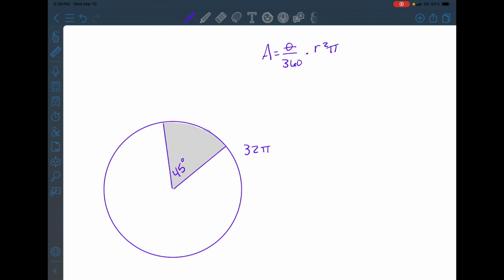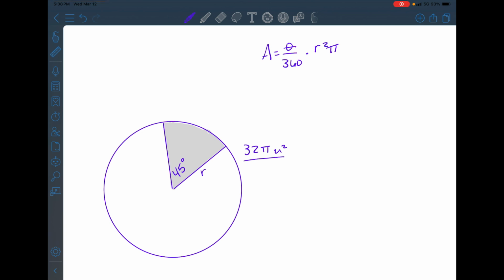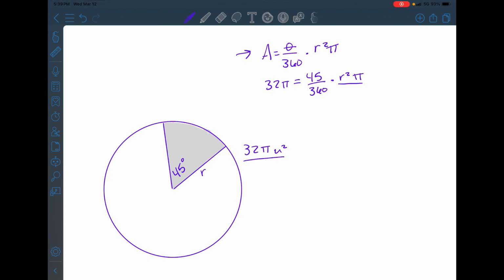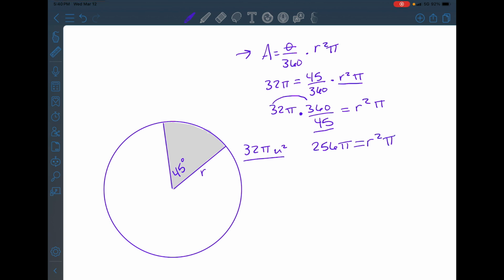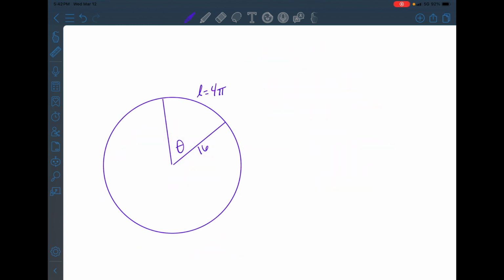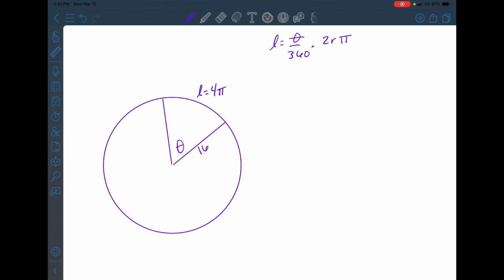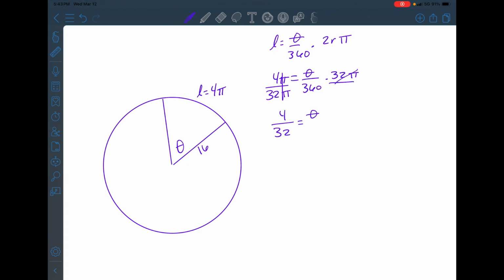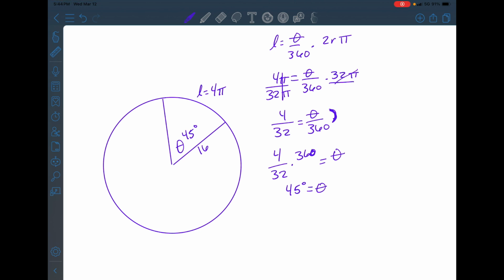Missing Parts of a Circle